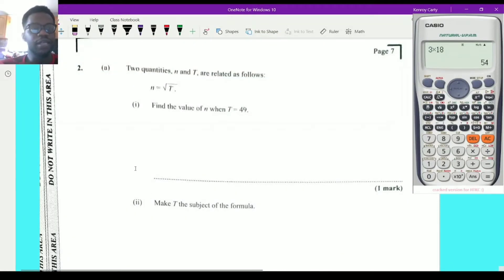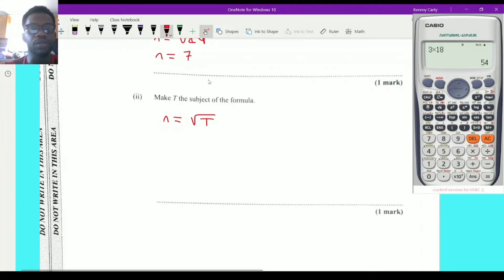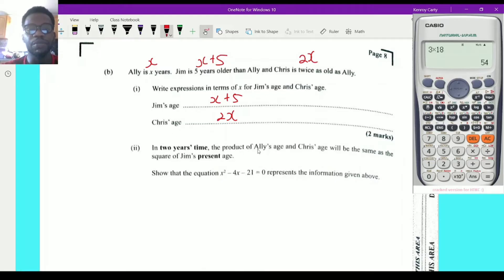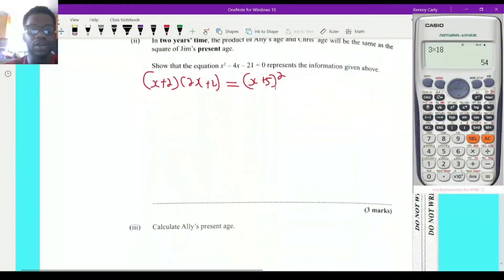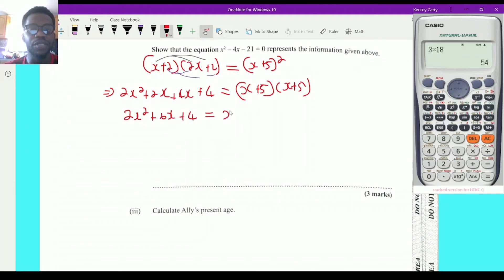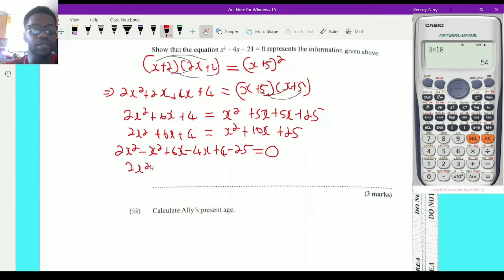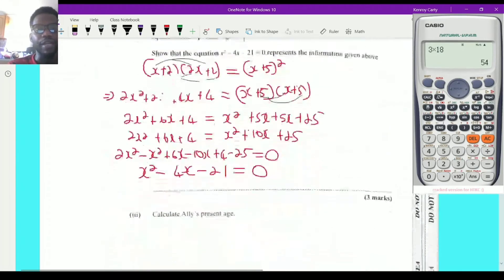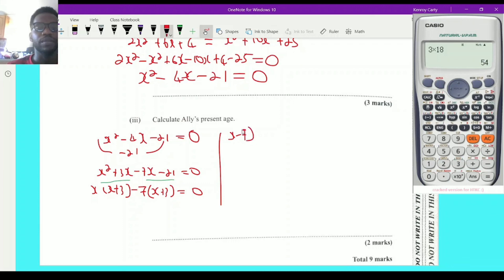CXC 2021 June math past paper 2 (Question 2)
CXC mathematics past paper, cxc maths, 2021 mathematics past paper,